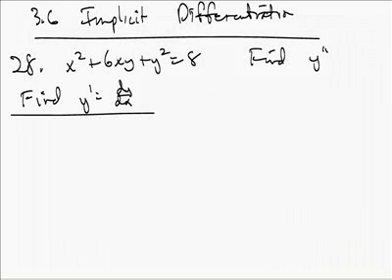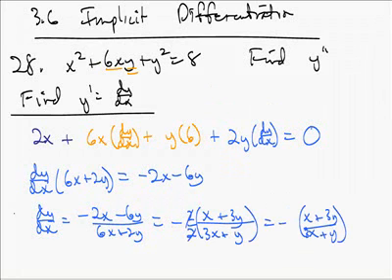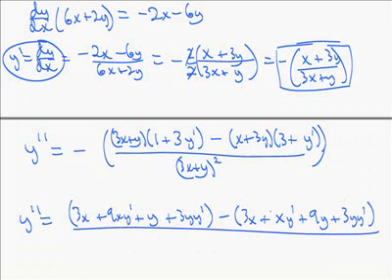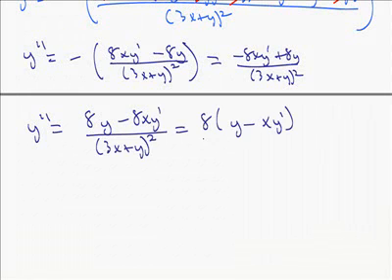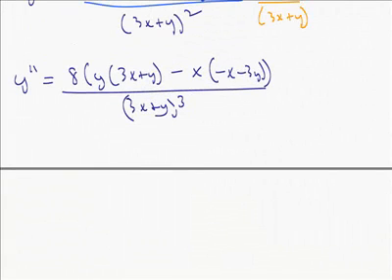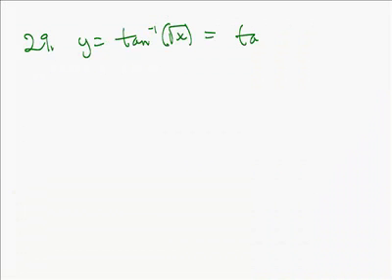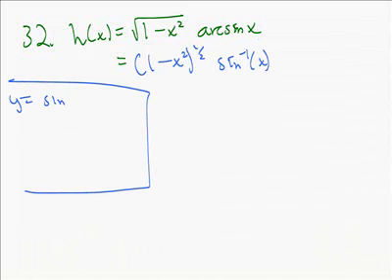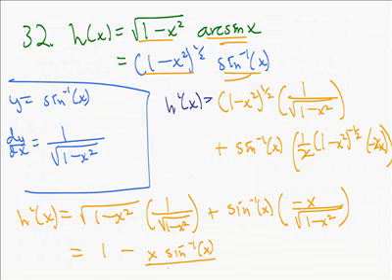3.5 Lecture C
In the videos, 3.5 is referred to as 3.6, but it does apply to your 3.5 homework: Implicit Differentiation.